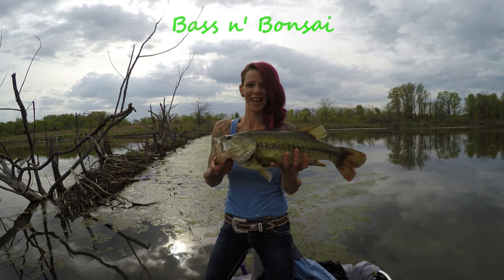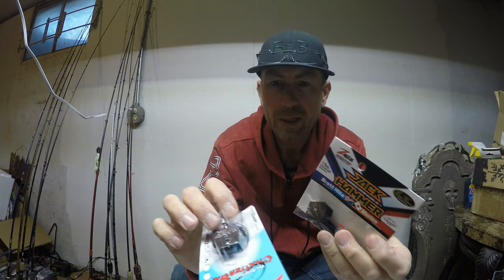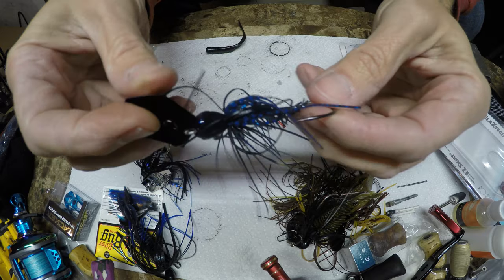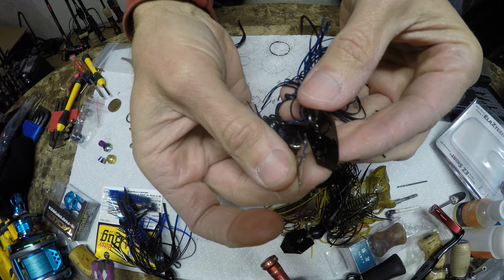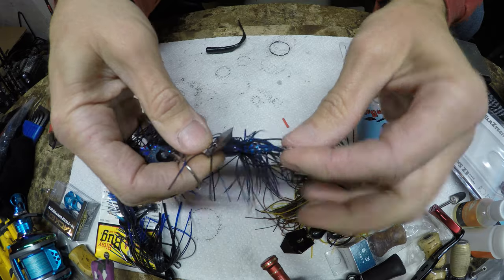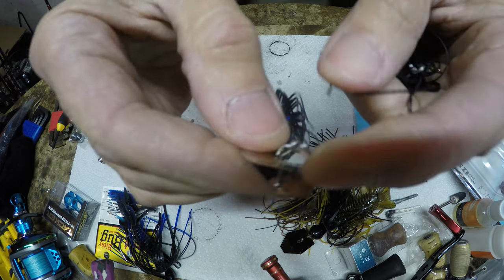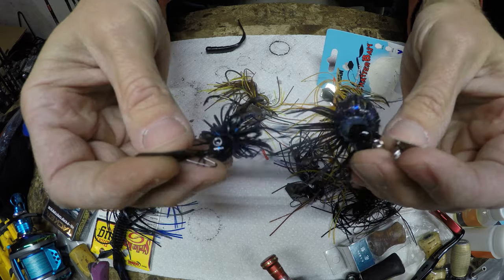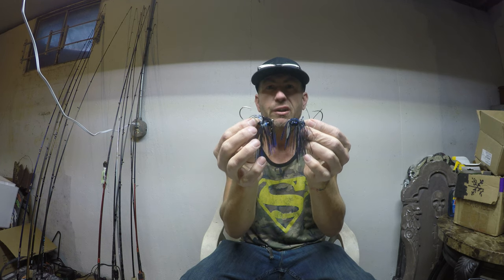BnB Z Man Chatterbait Challenge Original vs Jack Hammer unboxing and comparison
well all the Chatter has me starting to believe that the jack hammer chatterbait may be better than the original but i am in the show me state so i guess i'll have to show myself since i haven't seen a head to head shootout between these two baits..
heck i haven't seen a shootout between any chatterbaits other than the shootout i did on blade and skirt colors...
which were basically just for conditions.. because on any given day or body of water different colors work better than others...
if you wander why i'm skeptical on whether or not these are worth the money i can tell you that i was let down by the last late great offering from z-man... the chatter bait freedom was a huge no for me... although i didn't record an actual shootout or challenge video i did compare 2 different colored freedoms against my old faithful and couldn't hardly get bit on the freedom baits compared to the original i think that's because of the fact the hook which you have the trailer on is not directly connected to the head of the bait which kills some of the action or deadens the chatter so to speak..
i've also tried a few different brands over the years and didn't like any near as well as the original...
so anyway will i be amazed by this jack hammer or will it work just as good as the original...
stay tuned for the shootout video coming soon and i plan on giving it a full try all season long and seeing what my thoughts are at the end of the year..
if you see me buying more jack hammers you'll know i thinks it's three times as good as the original..